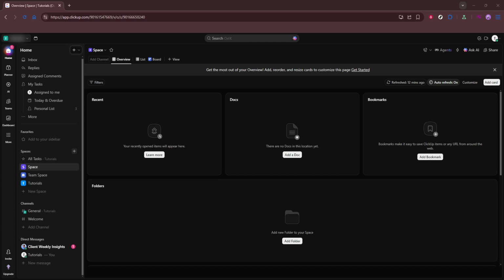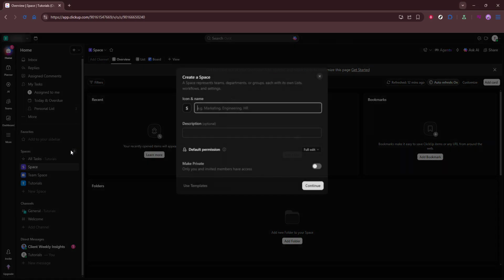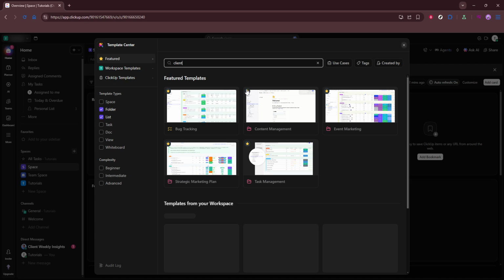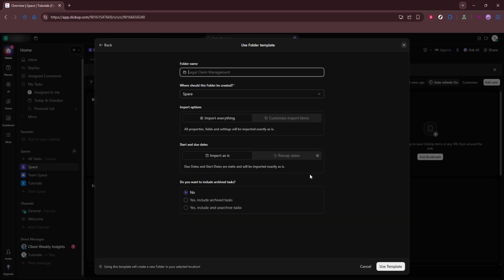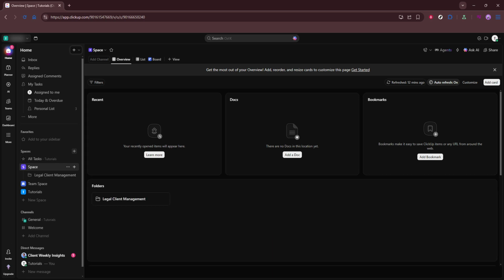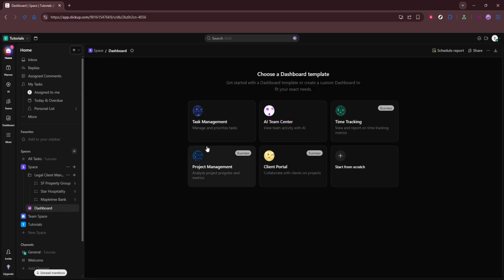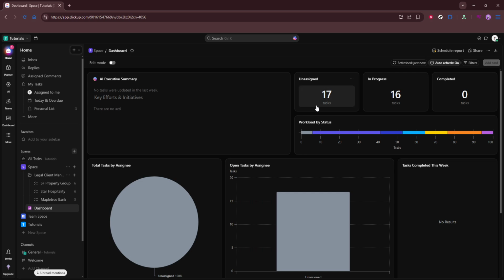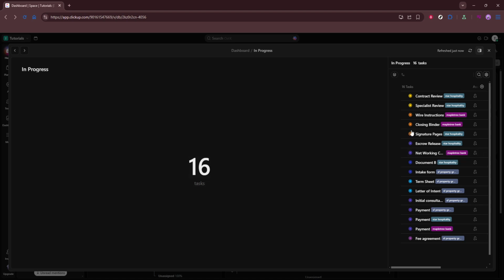How to Build a Client Dashboard in ClickUp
In today's video we cover How to Build a Client Dashboard in ClickUp